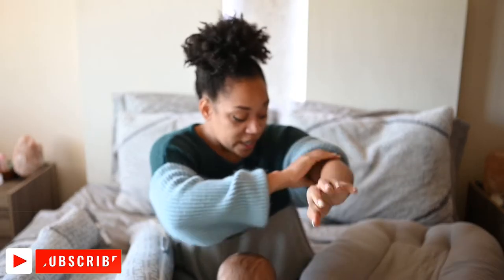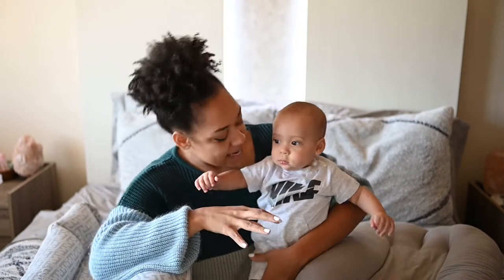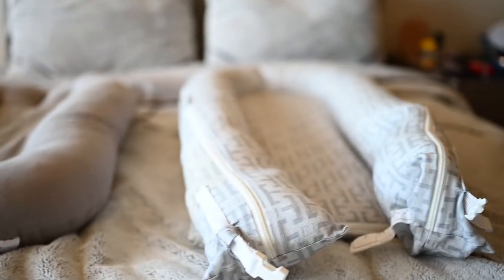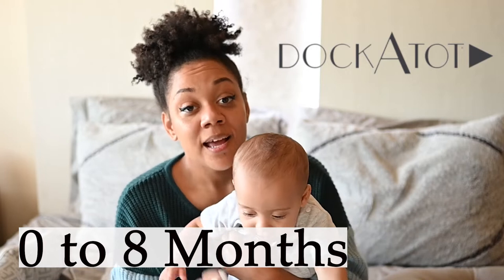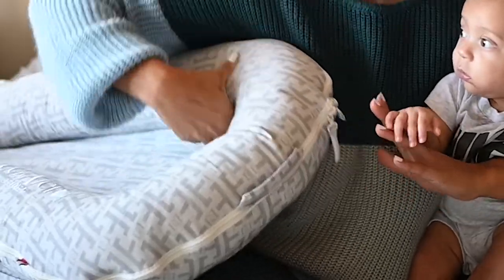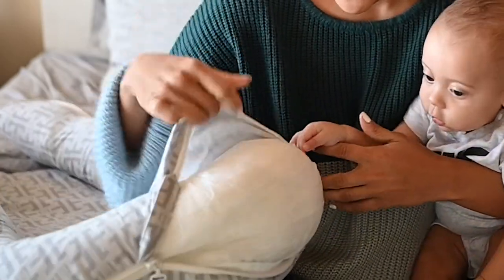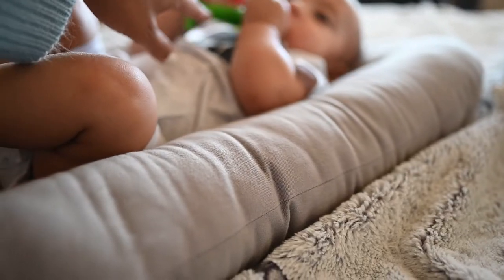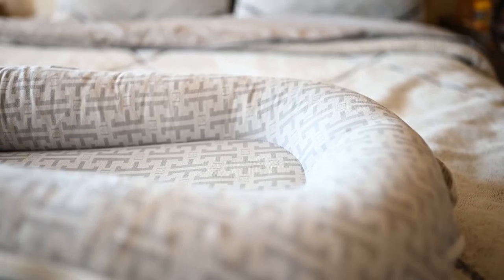DocATot Or The 'Snuggle Me' Organic?! Best Baby Lounger | Baby Registry MUST HAVE | Affordable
When researching for your baby registry or the perfect baby shower gift, you will always be curious which Baby Lounger is right for you! The top 2 current baby loungers on the market are the Doc A Tot and the Snuggle Me Organic!
 Both of these loungers are great, but which one is perfect for you? Today we take a look at how each of them are made to hopefully help you on your search for the Perfect one!
Which one do you like for your baby registry?
Doc a Tot
Snuggle Me Organic :
Snuggle Me Covers: